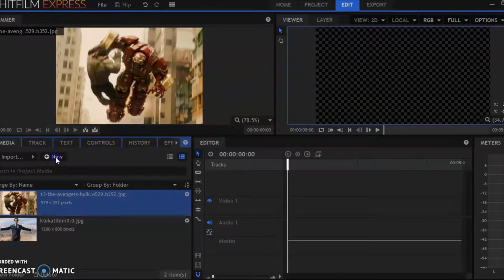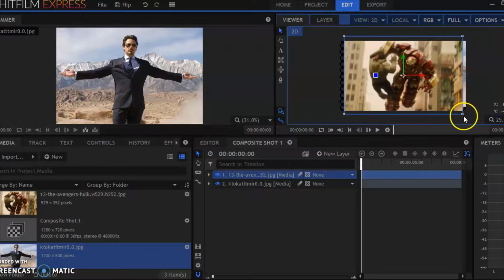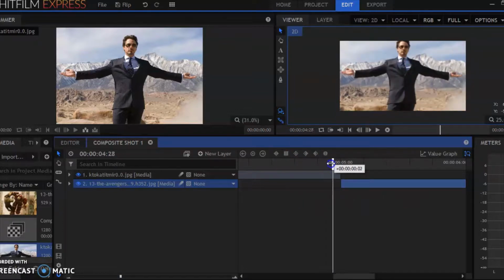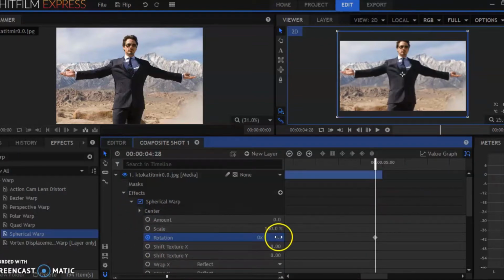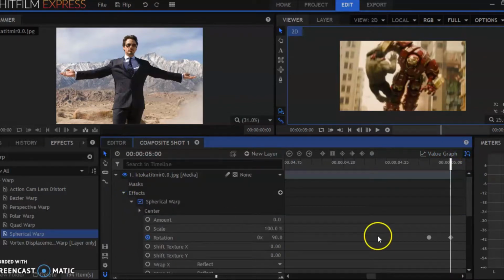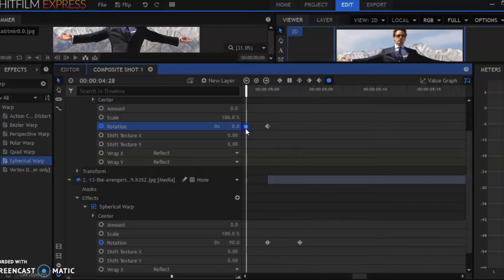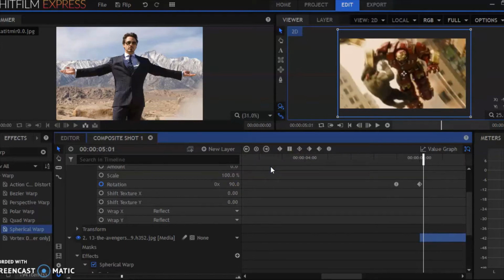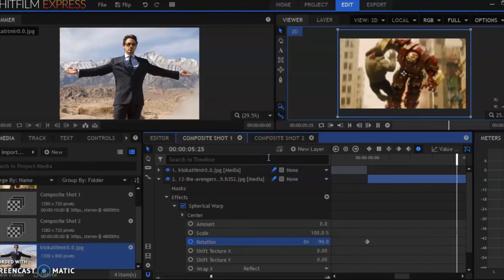How to do SPIN/ ROTATION effect on hitfilm express!??!